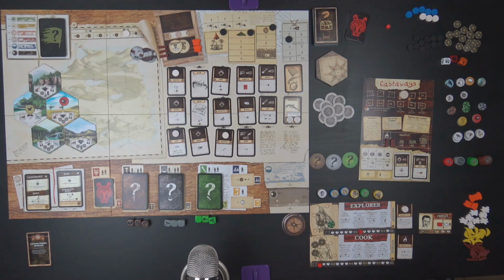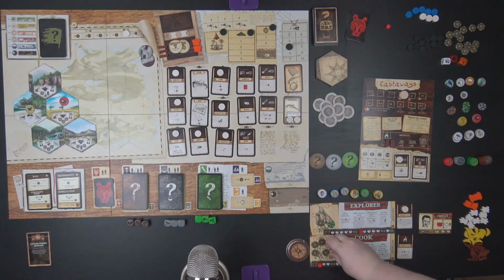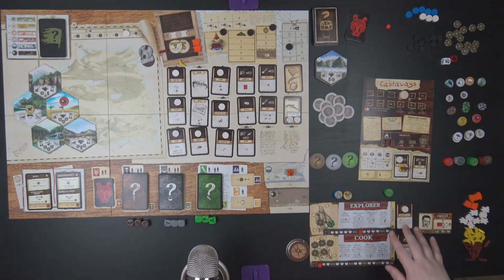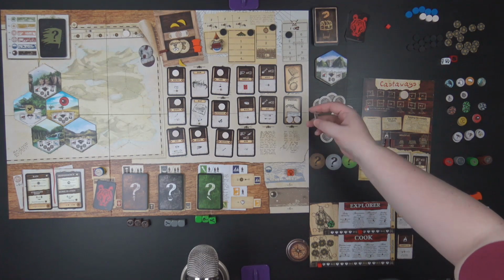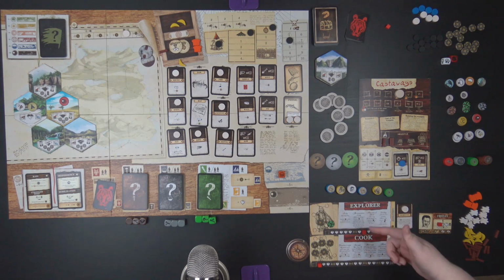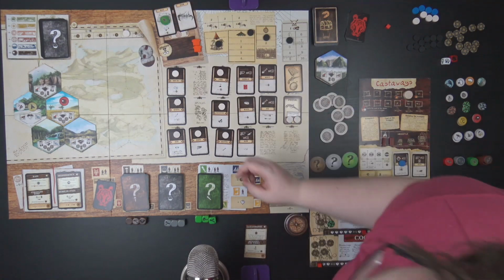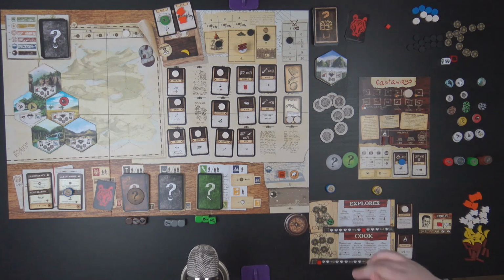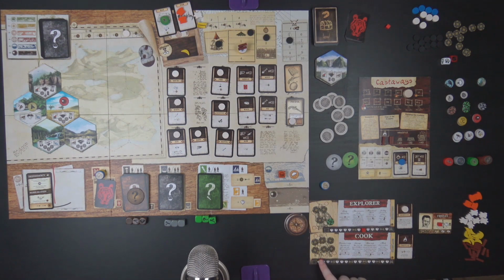TTLP! Robinson Crusoe - 4 - Castaways: Days 4 & 5 - The Hunt is On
Our search for fur to use as roof material leads us to meet up with some of the local animal population... They aren't particularly friendly.

0:00 - Day 4 Begins
1:12 - Day 4, Phase 1 (Event)
2:25 - Day 4, Phase 2 (Morale)
2:55 - Day 4, Phase 3 (Production)
3:38 - Day 4, Phase 4 (Action Assignment)
8:31 - Day 4, Phase 4 (Action Resolution)
13:05 - Day 4, Phase 5 (Weather)
14:17 - Day 4, Phase 6 (Night)
15:27 - Day 5 Begins
15:39 - Day 5, Phase 1 (Event)
17:52 - Day 5, Phase 2 (Morale)
18:22 - Day 5, Phase 3 (Production)
18:36 - Day 5, Phase 4 (Action Assignment)
20:59 - Day 5, Phase 4 (Action Resolution)
24:48 - Day 5, Phase 5 (Weather)
25:30 - Day 5, Phase 6 (Night)

It always makes me happy to know that I'm a part of people's lives, if only to provide entertainment!